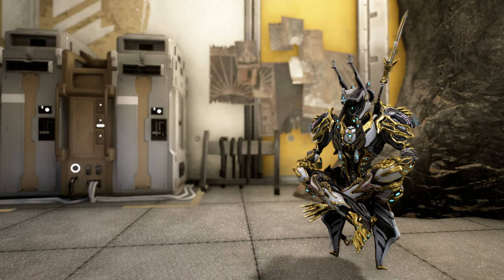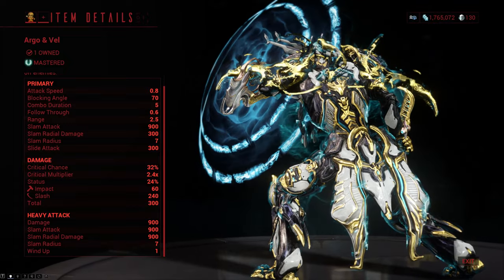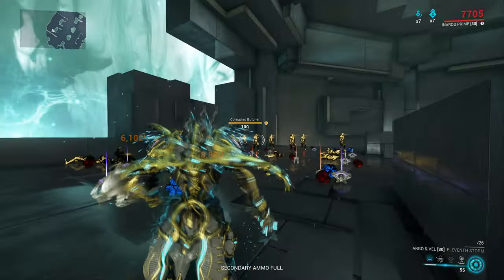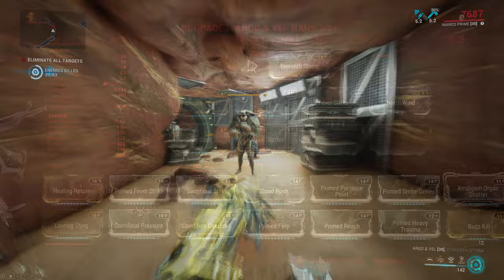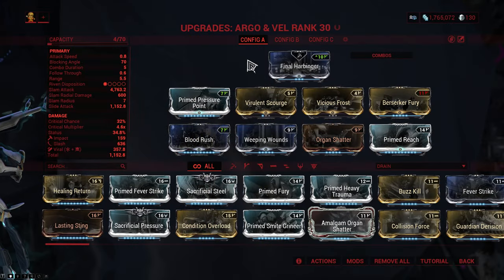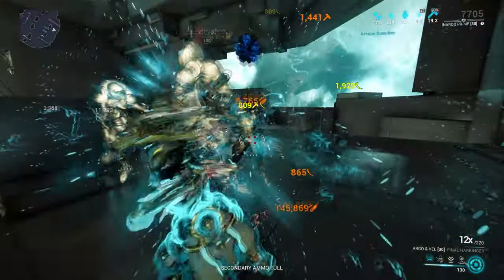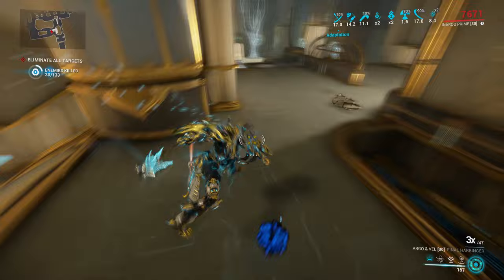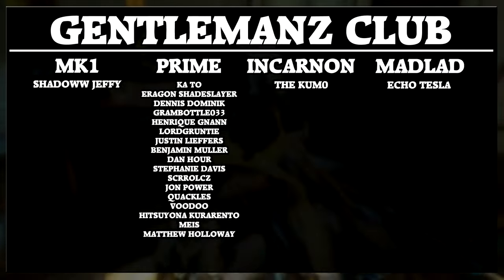Warframe Weapon Encyclopedia - Argo & Vel (2023)